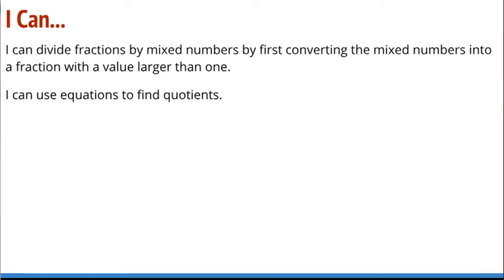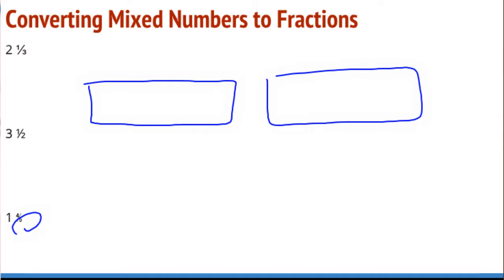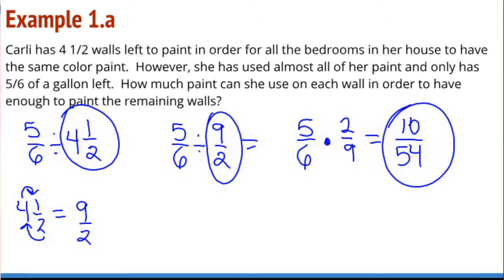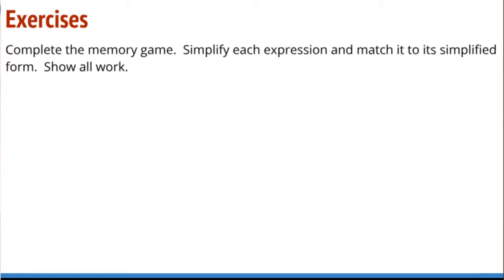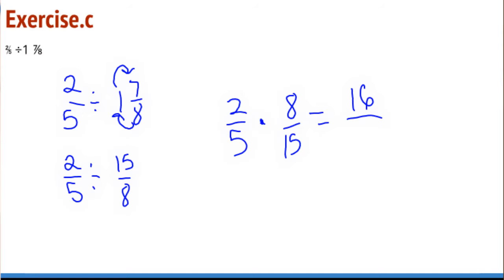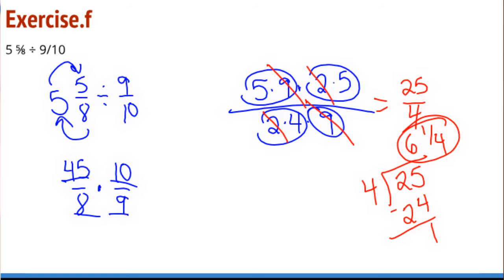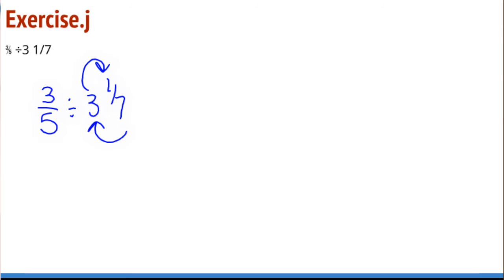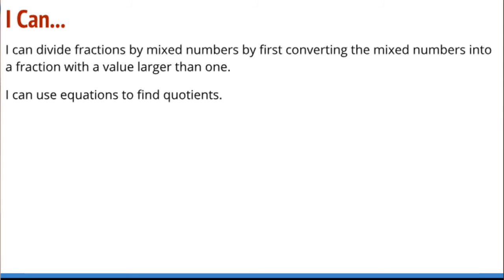Grade 6, Module 2 Lesson 08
A walk-through of Grade 6, Module 2 Lesson 08,  "Dividing Fractions and Mixed Numbers"